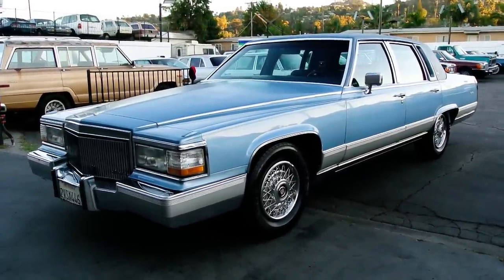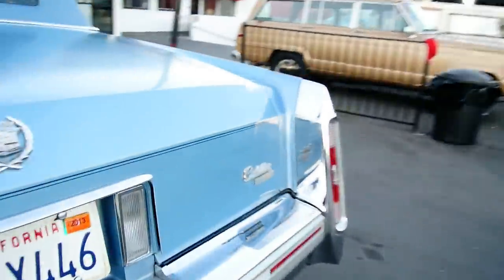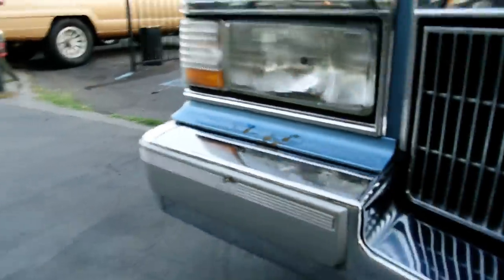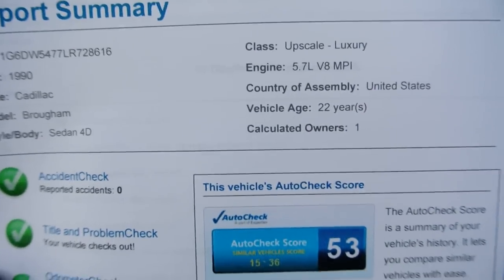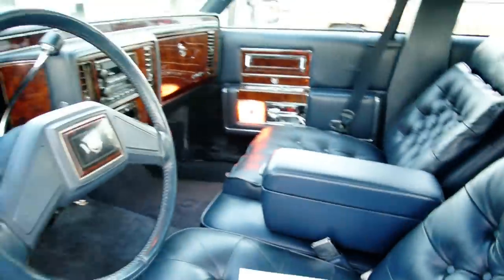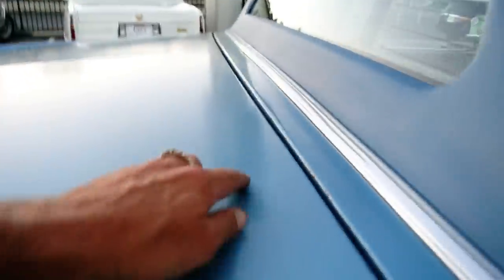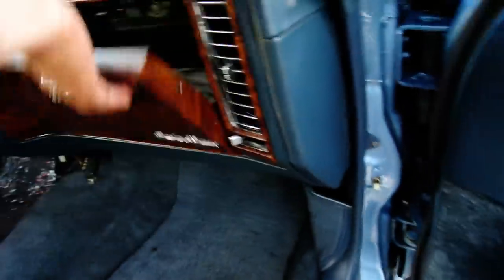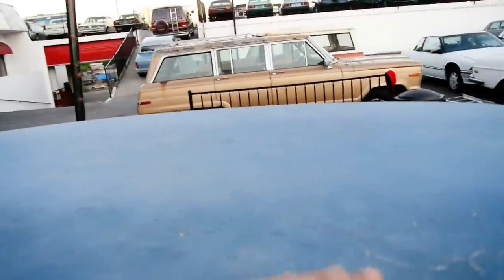1990 Cadillac Fleetwood Brougham Delegance 350 V8 1 Owner Low Miles Saloon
Fleetwood Brougham in the Delegance model What a car And allthough my tatste has changed over the years as all the classics come cheaper and i can actually afford a s500 however there will never quite be anothe car like these old square FLeetwood cars. They just FLoat down the road and are a Blast to drive and dont do all that bad on fuel. If you are looking for a cadi in this Large Square Body this is a Damn Clean car. If you have any Questions Please call me Nathan Wratislaw AKA 1 Owner car Guy at 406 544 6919